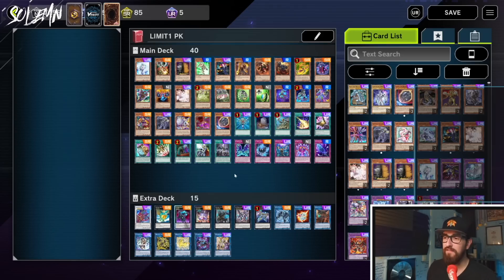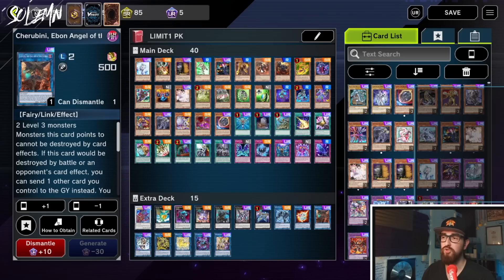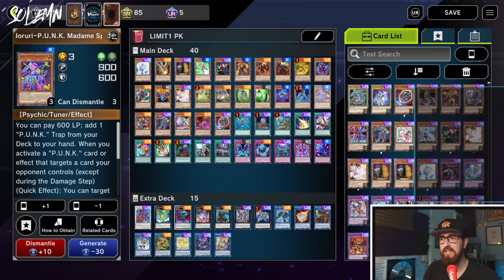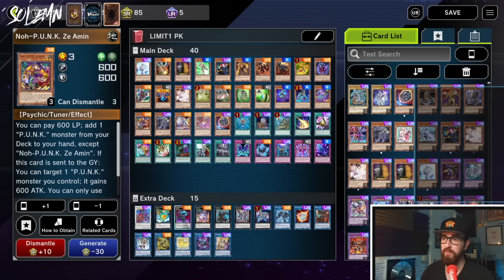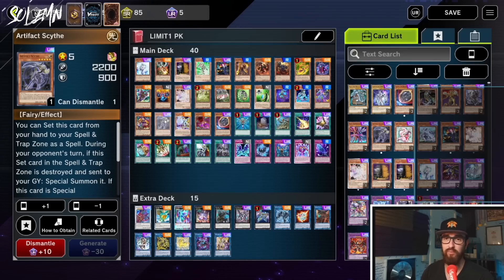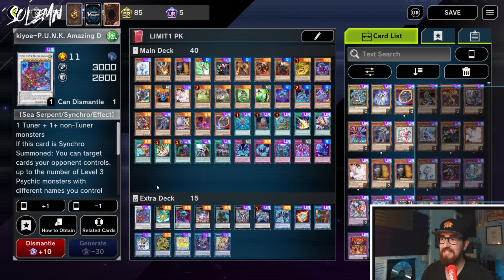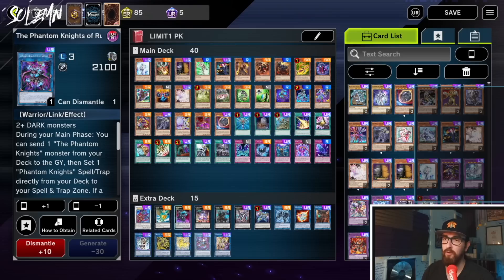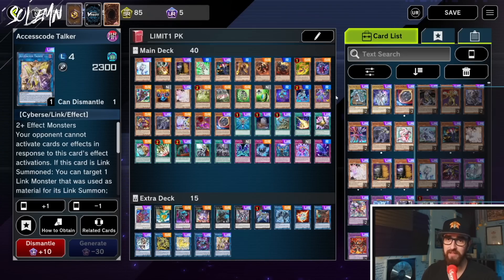LIMIT1 PHANTOM KNIGHTS DECK (Master Duel Festival Limit 1)